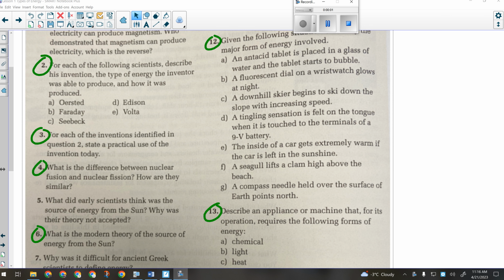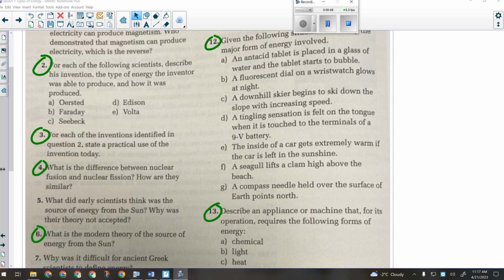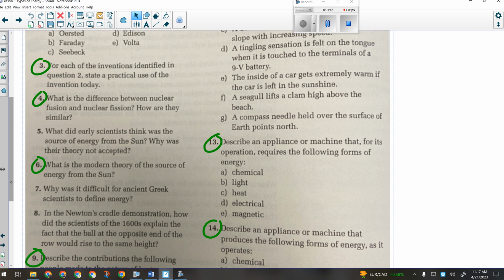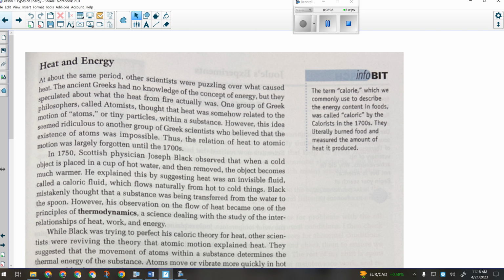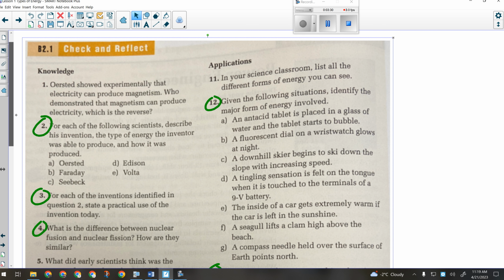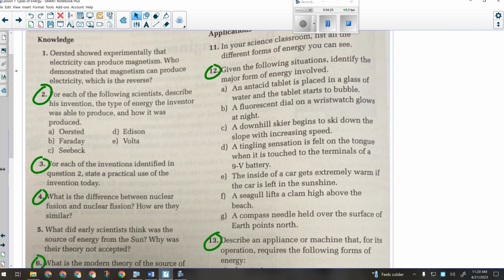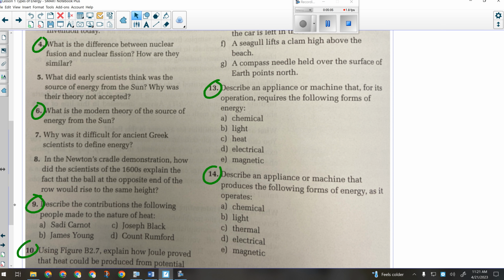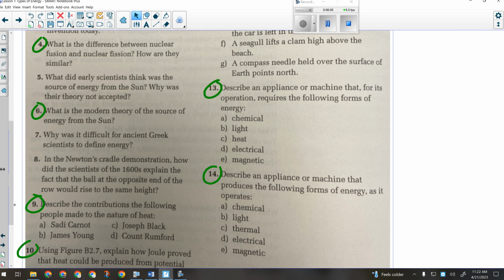Science 10 Unit 3 Lesson 1 Types of Energy Part 2